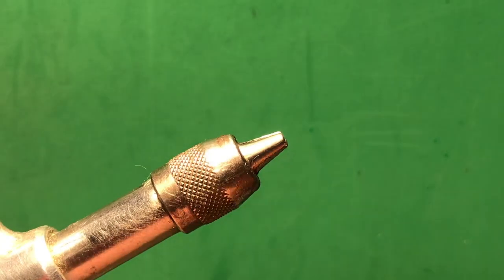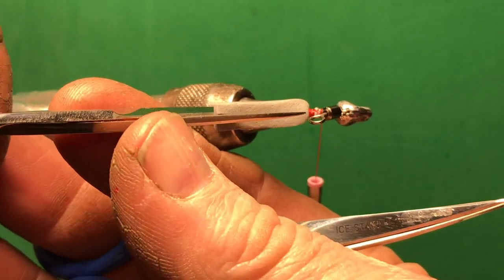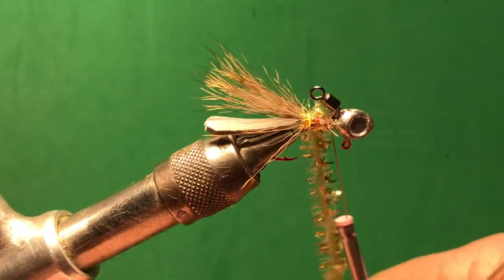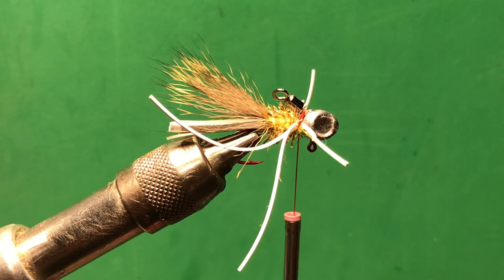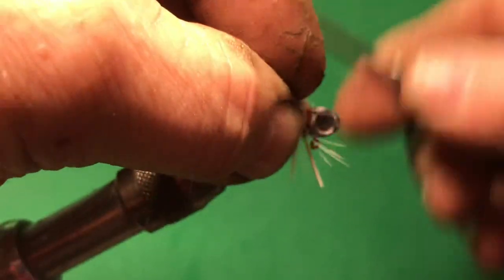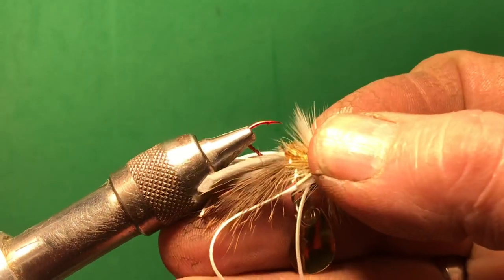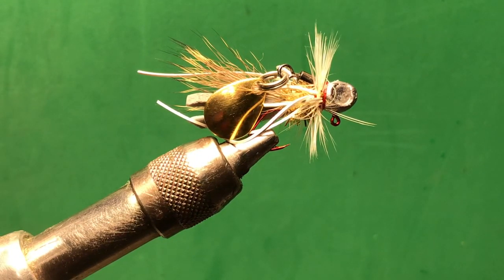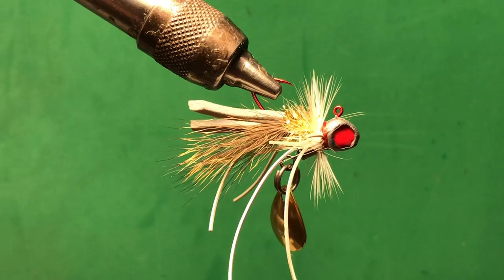Tying a Crappie Attracting Jig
This jig is all about attracting crappie and other fish to he jig with movement. Tying can be interesting and the sky is the limit of designing a jig. Never know until you tie em and try em.